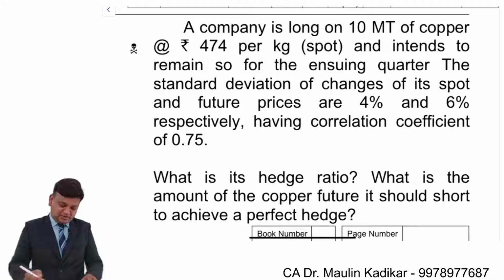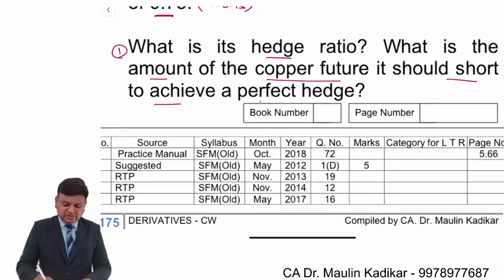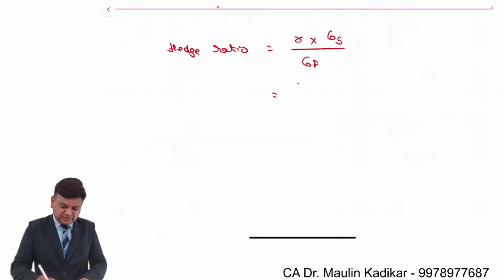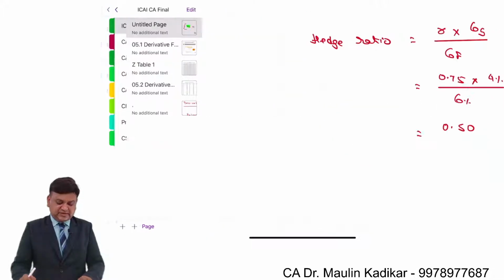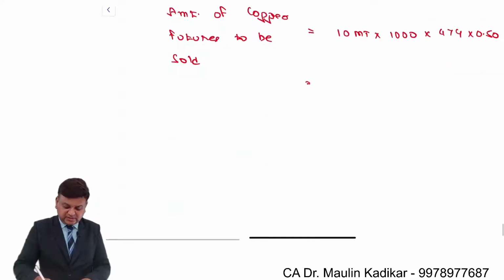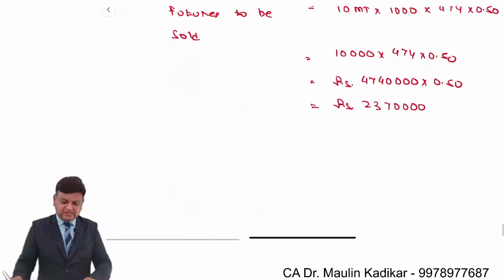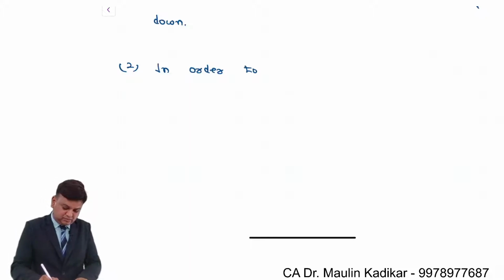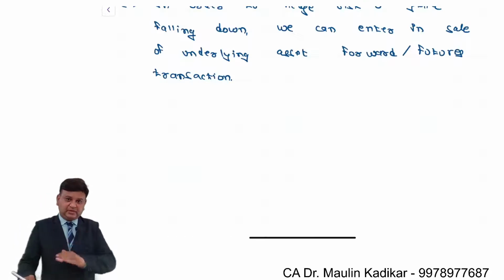CA Final SFM(Old) May 2012 Q.1(d)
A company is long on 10 MT of copper @ ` 474 per kg (spot) and intends to remain so for the ensuing quarter The standard deviation of changes of its spot and future prices are 4% and 6% respectively, having correlation coefficient of 0.75.

What is its hedge ratio? What is the amount of the copper future it should short to achieve a perfect hedge?